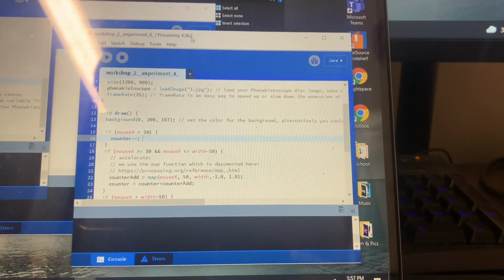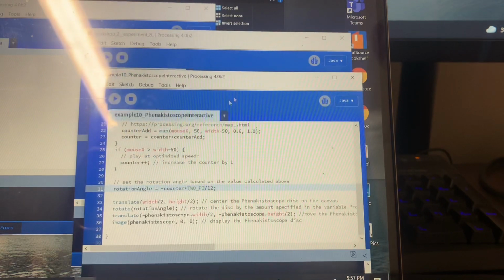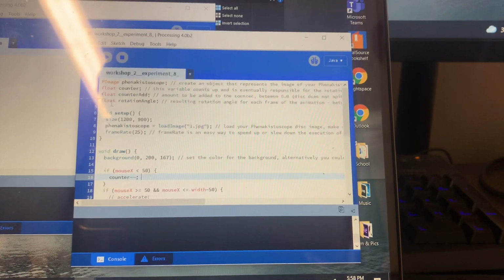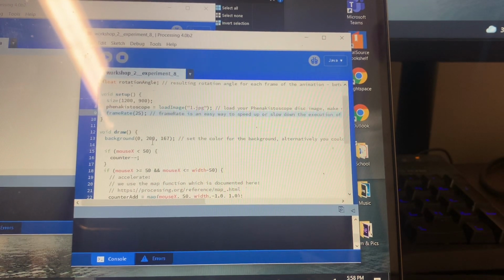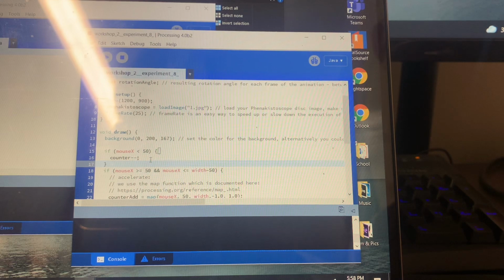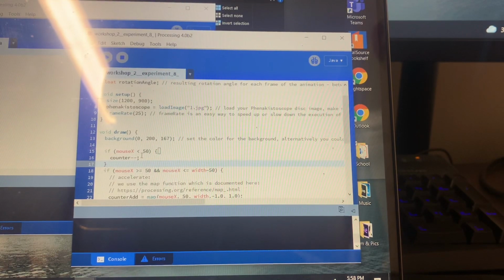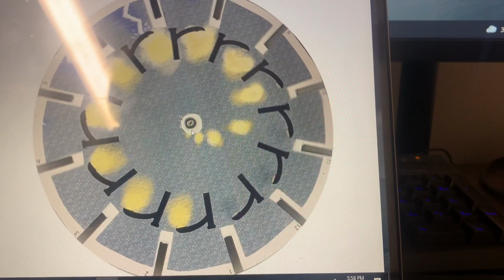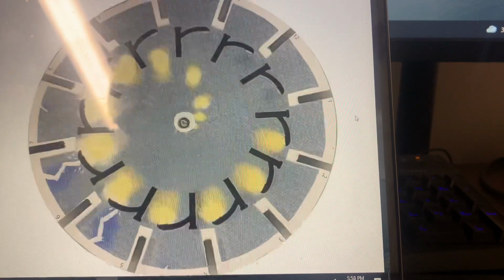AD233 - Project 4 Workshop 2